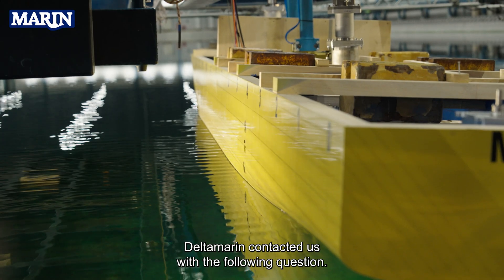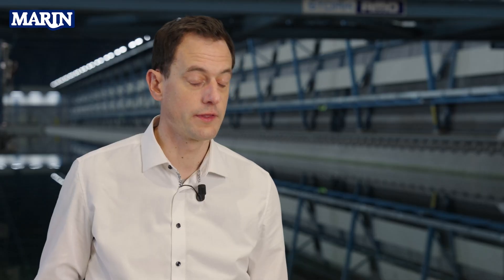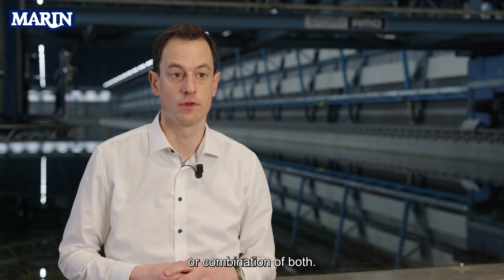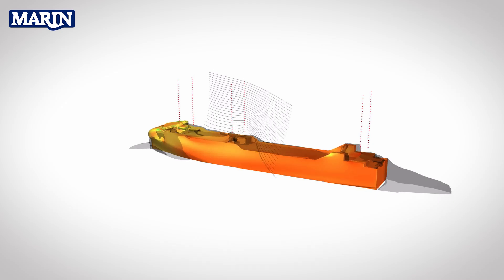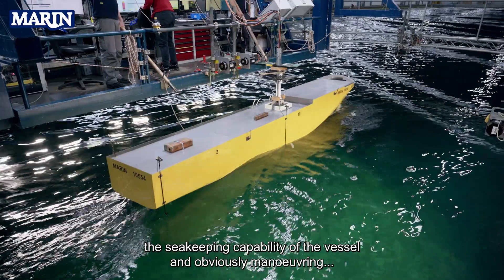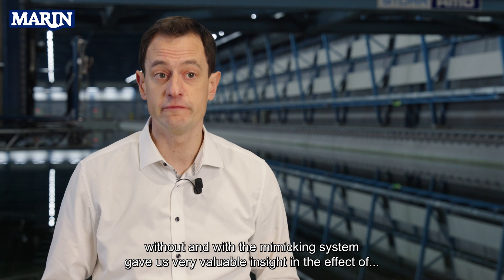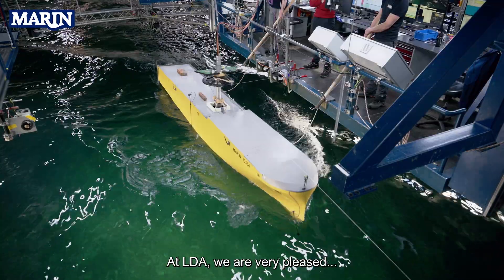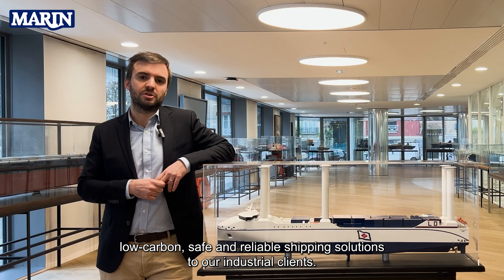MARIN | Deltamarin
According to Offshore Energy Magazine, 2024 was “a year to remember”1 for wind-assisted ship propulsion, and the outlook over the years to come looks promising.

MARIN was therefore delighted to contribute once more to ship decarbonisation when the Finnish ship design company Deltamarin contracted MARIN to conduct calculations and model tests to investigate the propulsive performance, seakeeping and manoeuvring capability of a wind-assisted RoRo design. This vessel is set to be delivered to Louis Dreyfus Armateurs and will transport airplane parts between Europe and North America.